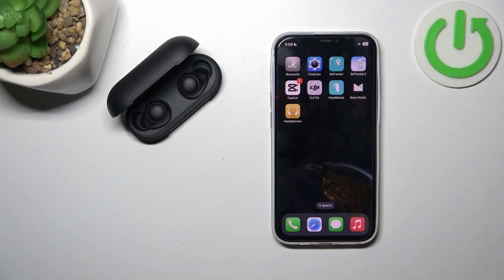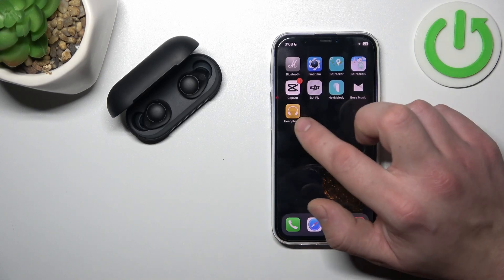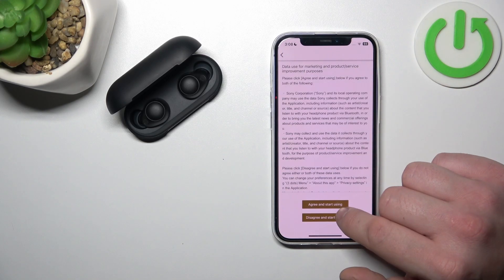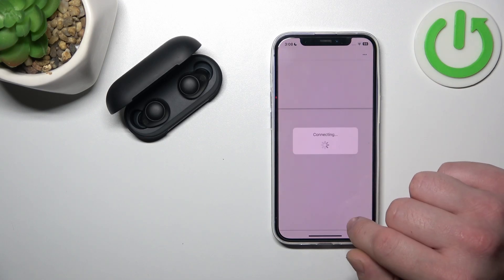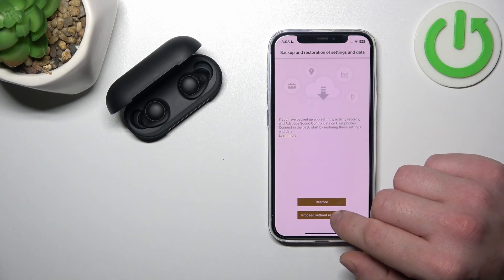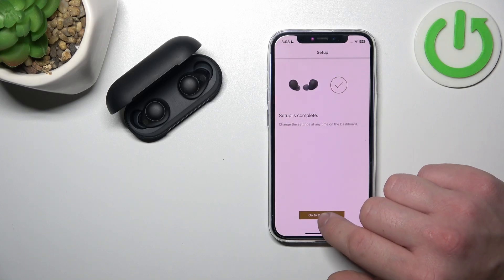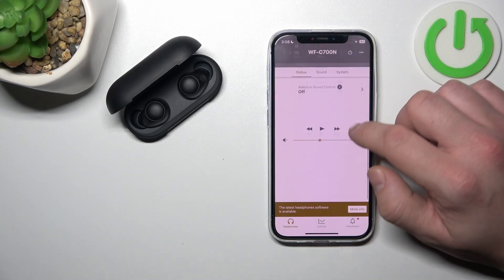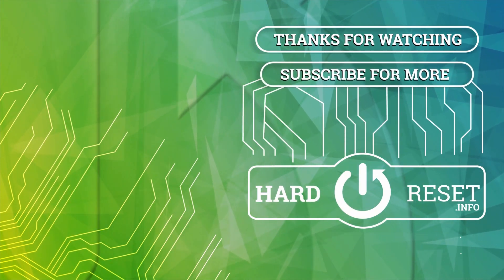How to Pair SONY WF-C700N Earbuds with App - Sony | Headphones Connect App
Unlock advanced features and customization options by watching our tutorial on connecting SONY WF-C700N earbuds to a dedicated phone app! In this video, we guide you through the seamless process of pairing your earbuds with the app, providing you with enhanced control over your audio settings. Watch now to explore the benefits of connecting your SONY WF-C700N earbuds to a phone app and elevate your listening experience with personalized settings.

How to pair SONY WF-C700N headphones with my phone? How to connect SONY WF-C700N earbuds to a phone app? How to set up SONY WF-C700N earbuds?